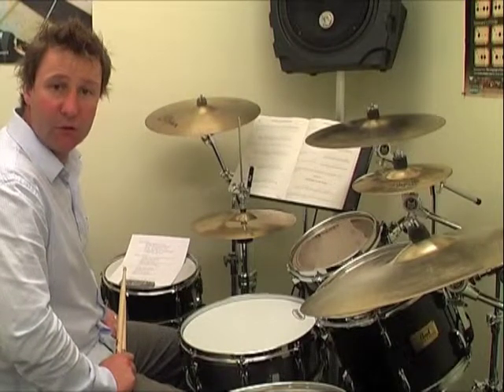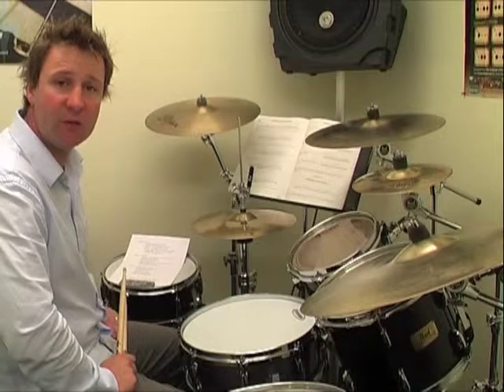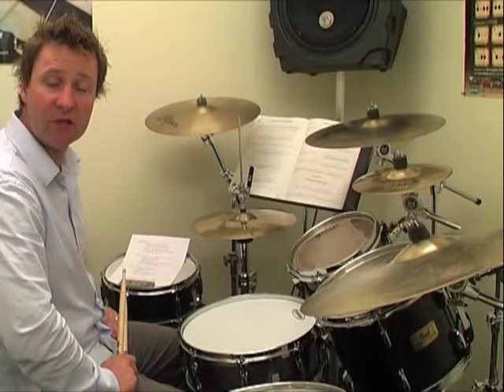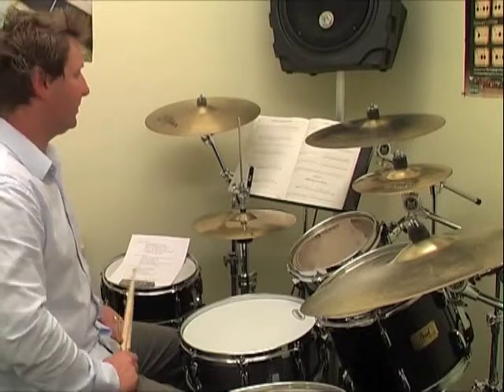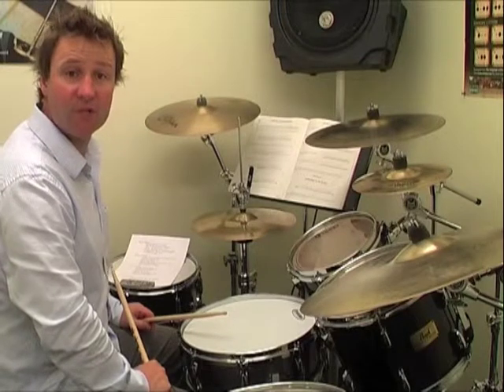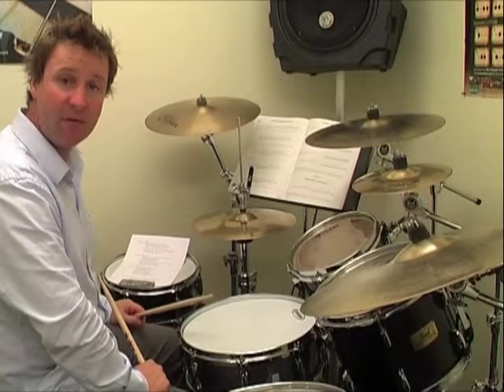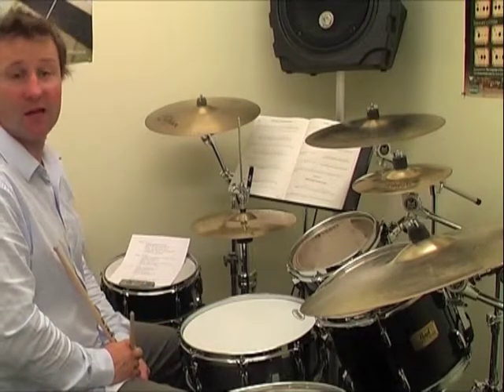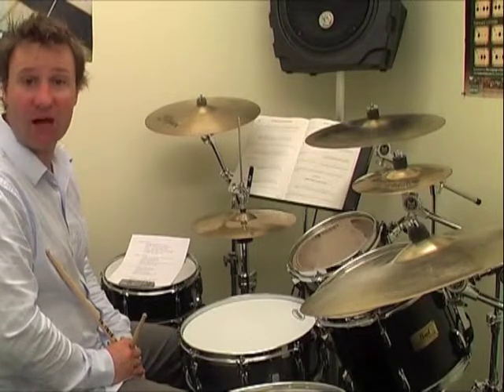5 Hi Hat Variations